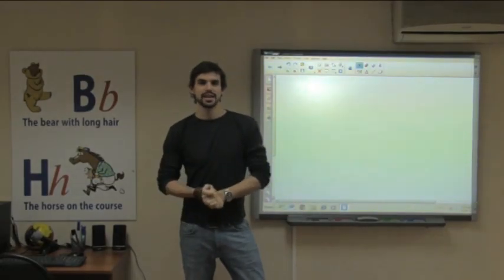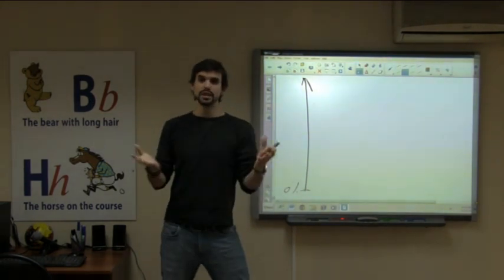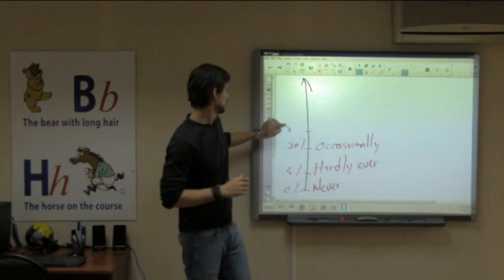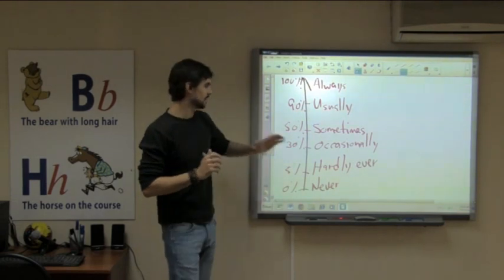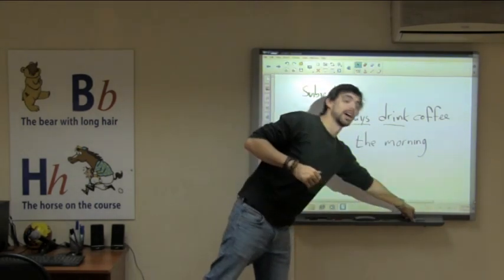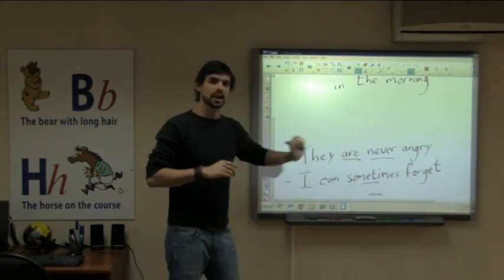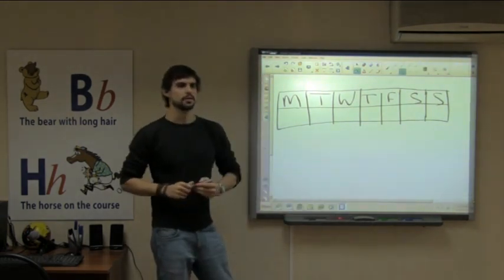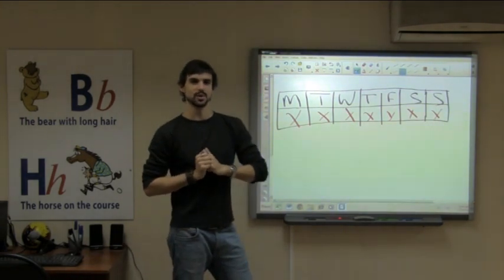Donovan's lesson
Урок о наречиях частоты

Teacher: Donovan Cook
BA, CELTA